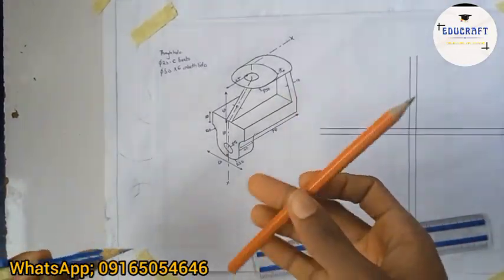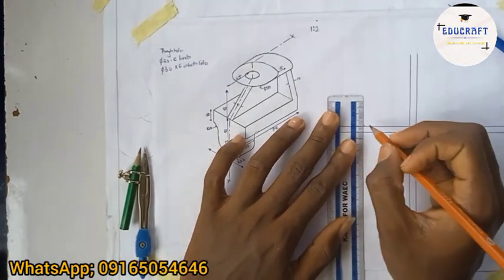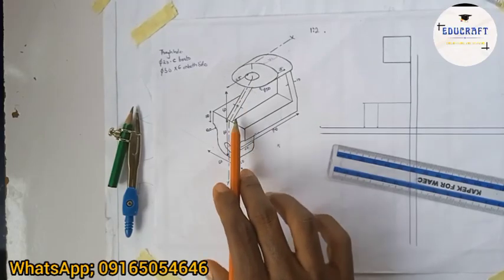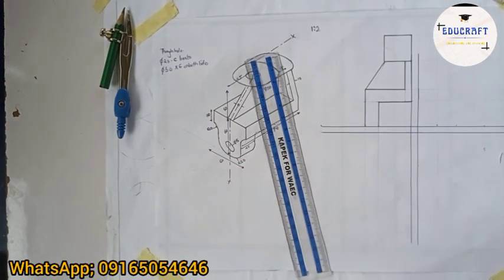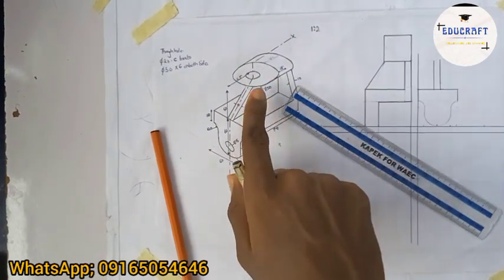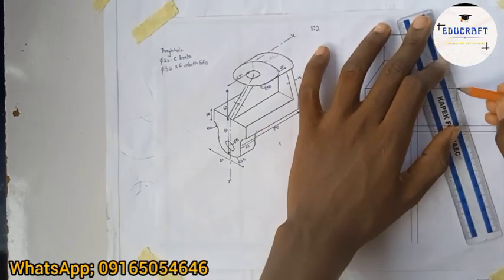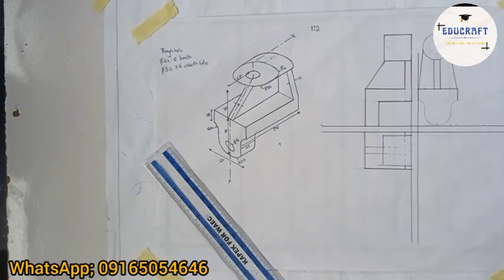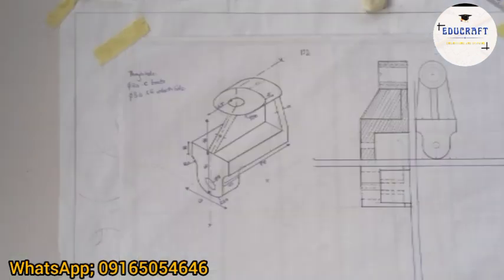Orthographic projection in engineering drawing (first angle projection)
orthographic projection
In this video, I have explained how to draw an orthographic view of an object from an isometric view. It explains how a three-dimensional object can be represented in two-dimensional planes in Engineering drawings.